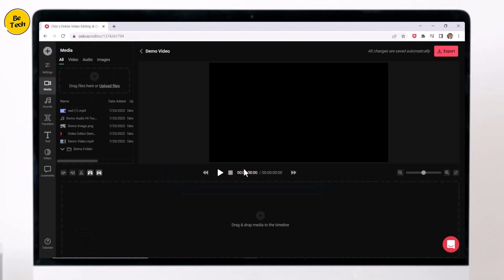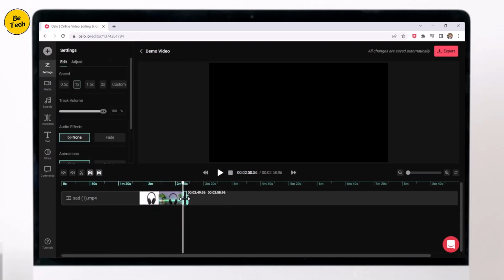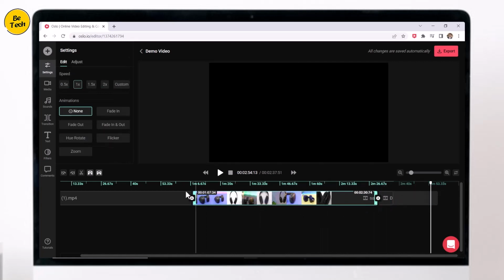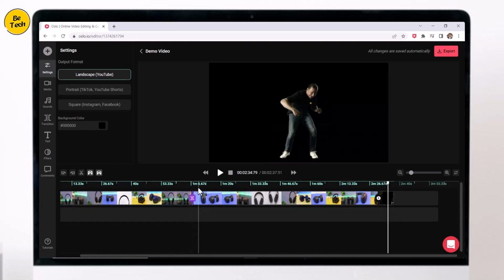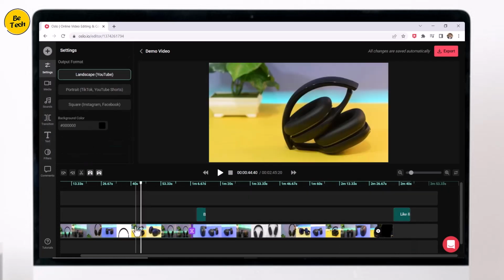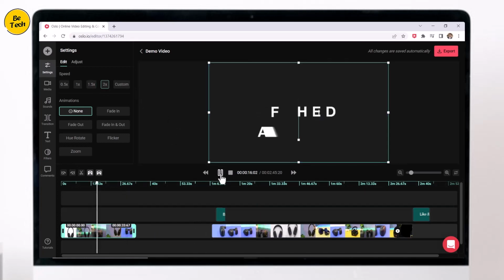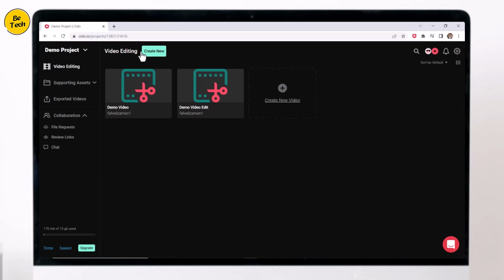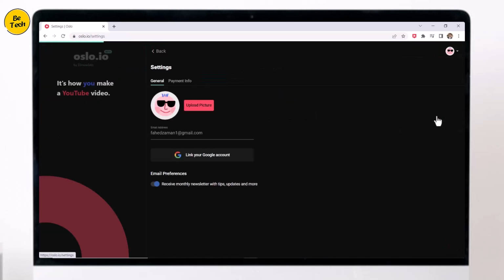FREE Online Video Editor! Oslo Review - Easy Video Editing - No Download Required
FREE Online Video Editor, Easy Video Editing with OSLO - No Download Required. Oslo is a video collaboration tool by StreamLabs.